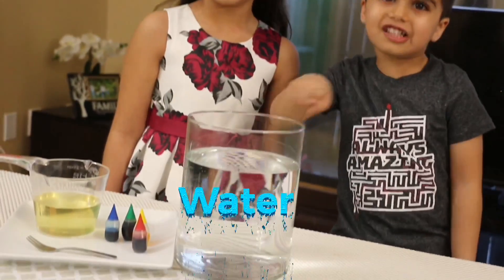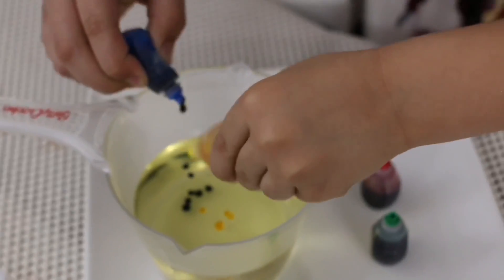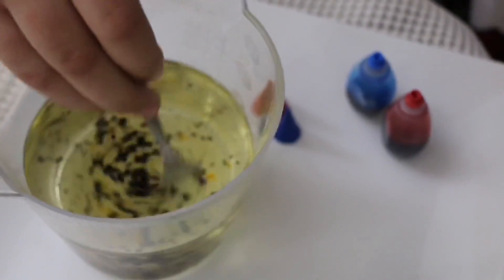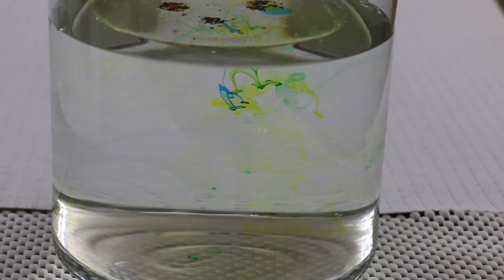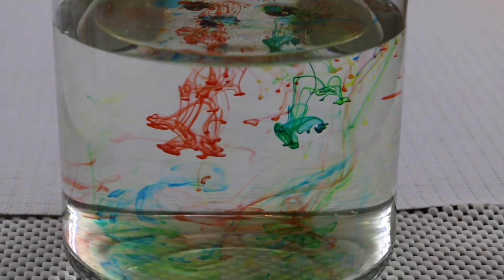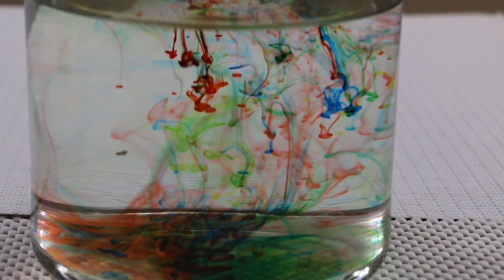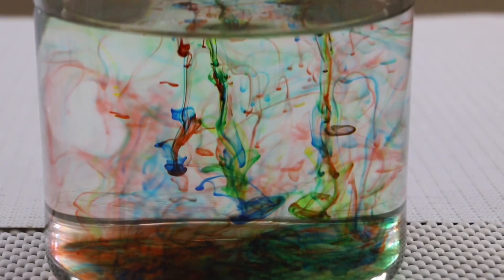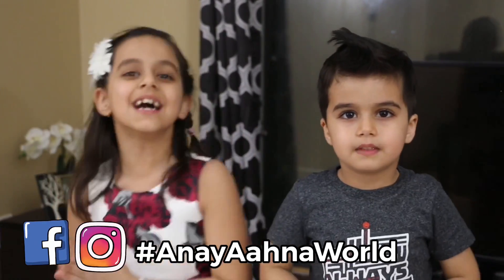Easy Kids Science Experiment- Fireworks In A Jar!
Anay and Aahna exploring the fireworks in a jar.
Can it be done this fireworks in a cup !!

Same way you can create fireworks in a cup or fireworks in a glass.
You will need:
    - 1 x empty jar/cup/glass
    - drops of food coloring
    - warm water
    - 3 tbsp. vegetable oil

Fill the jar about 3/4 full with warm water from the tap.
In a separate bowl or dish, place three tablespoons (approx) of vegetable oil.
Carefully put drops of food coloring into the oil.
Mix it all gently with a fork, just enough to disperse the food coloring a little bit. You'll notice it doesn't mix with the oil, it just breaks up into smaller dots.

Now pour the oily and color mixture into the warm water in your jar.

Watch as the colored drops sink down into the water and mix together creating a firework effect.
Why is it so?
It's to do with the density of each liquid.  The food coloring will dissolve into the water, but the oil won't.  By mixing the oil and food coloring together first, you slow the mixing process that would normally happen with the water and the food coloring. The food coloring drops down into the water (because it is denser than the oil) while the oil stays on top of the water (water is also denser than oil).  When the food coloring eventually starts to mix with the water, it creates a tiny explosion, like a firework.